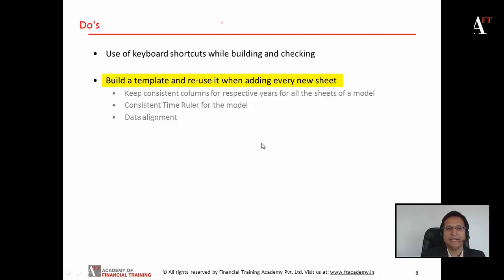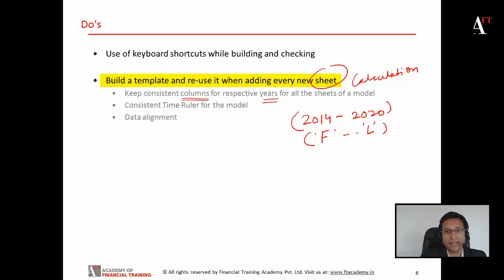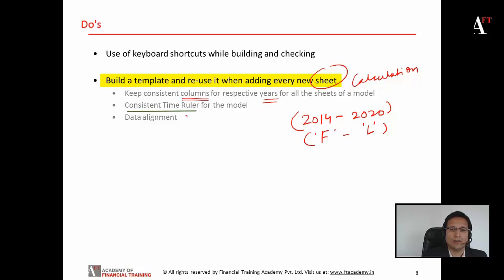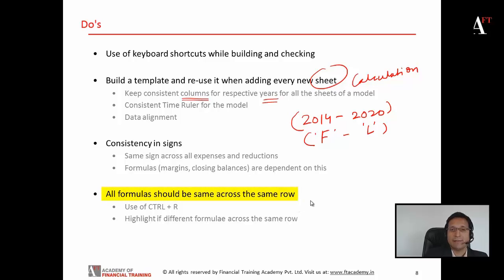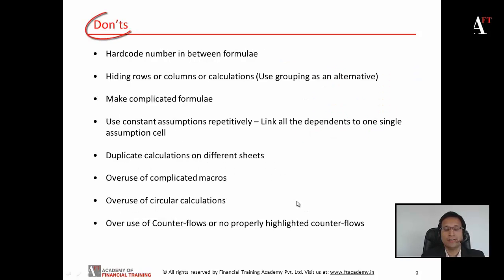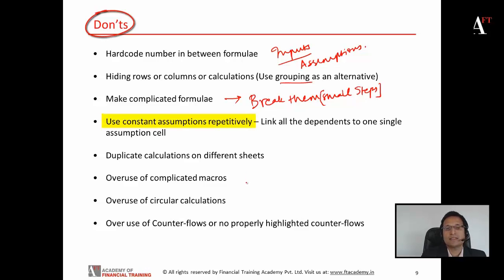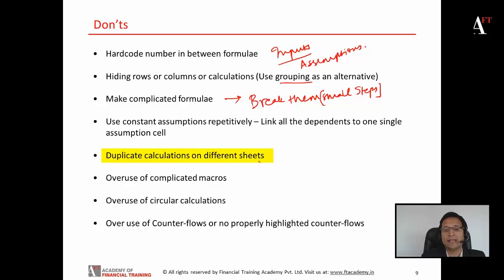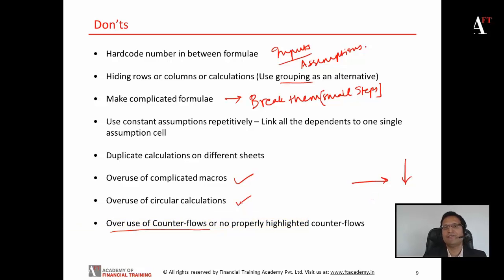Financial Modeling in Excel - Best Practices Do's & Dont's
Academy of Financial Training's Video Tutorials on Financial Modeling

In this session, we focus on the DO's and DON'T's for building a financial model DO's: - Using keyboard shortcuts for improving efficiency - Use of template for consistency in presentation format, data alignment, etc. - International best practices for representing inflows and outflows and other calculations DON'T's: - Manual inputs in formulas or functions - Hiding rows / columns - Duplicating calcs for same item in different sheets - Overusing circular calculations and counter-flows.